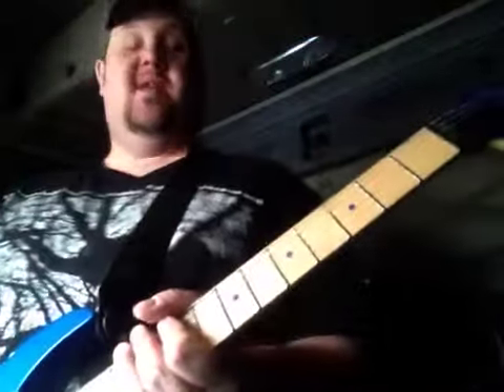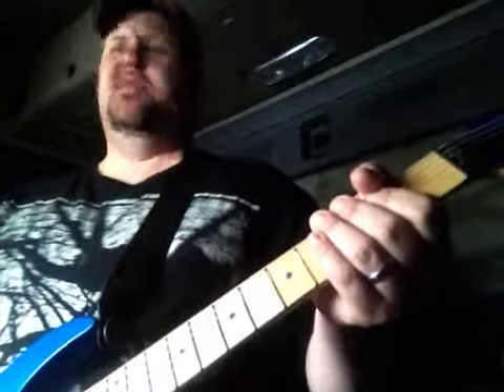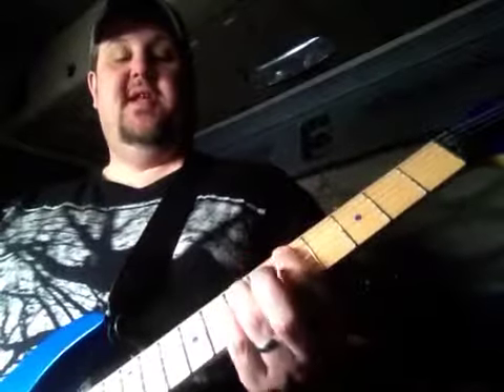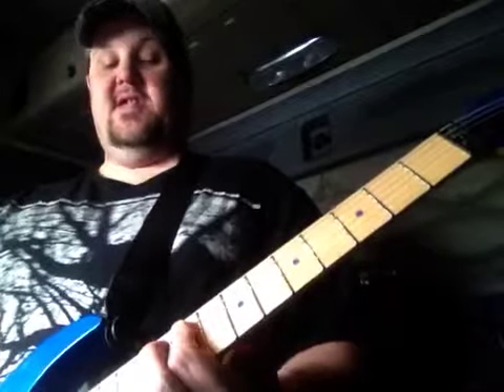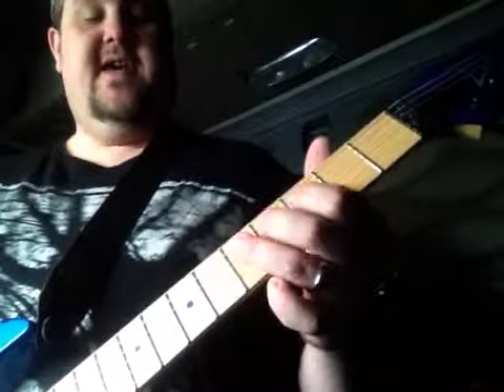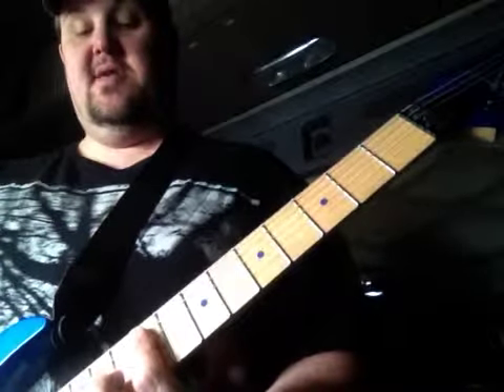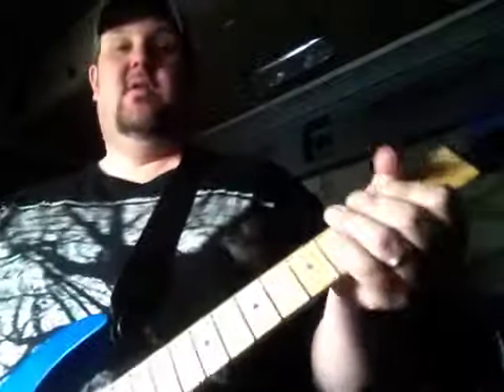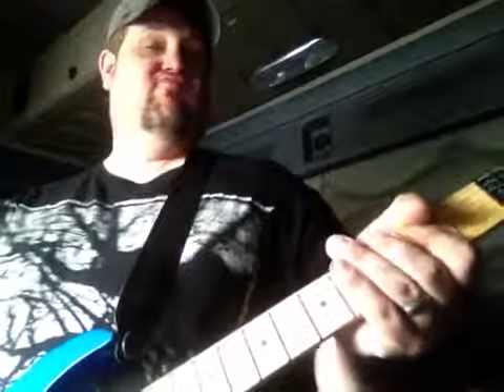Poison "Talk Dirty To Me" Riff Lesson